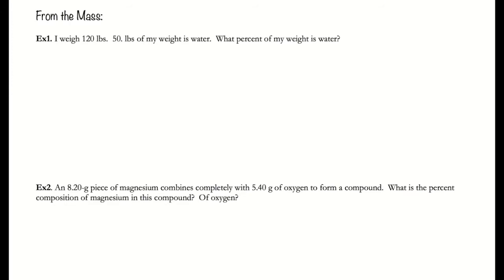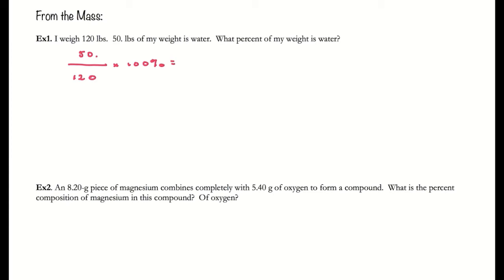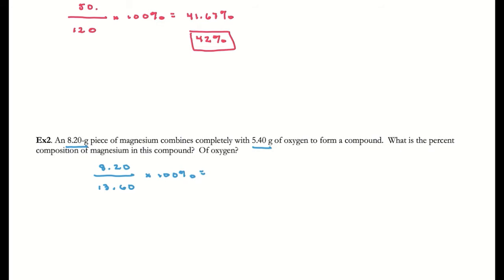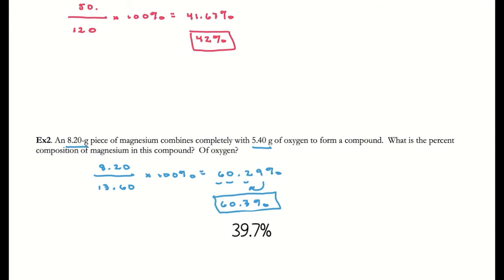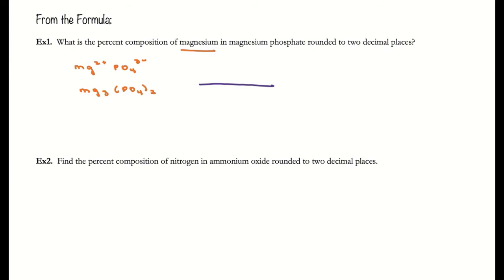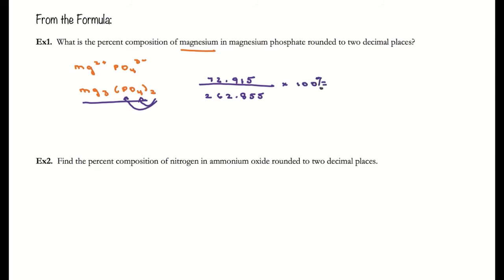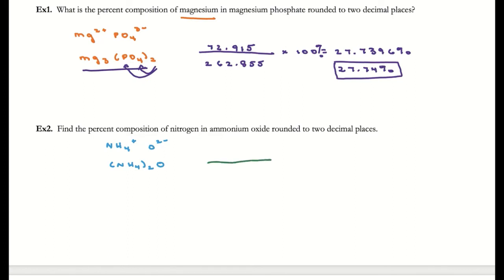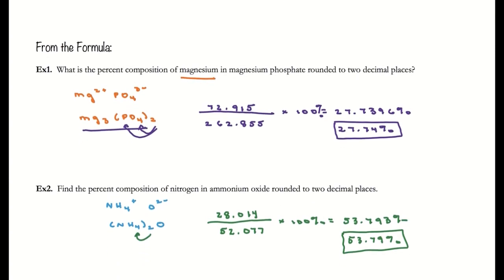Honors Chemistry Notes 6.3 (Percent Composition)